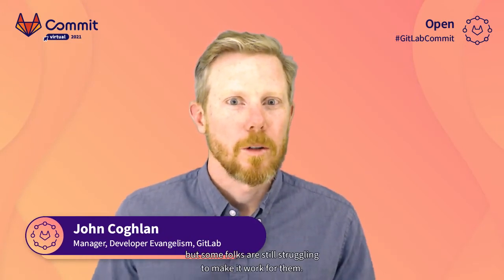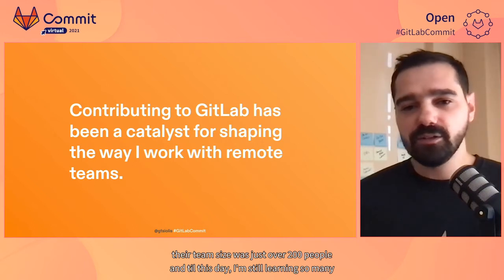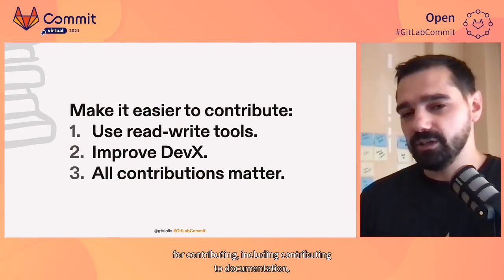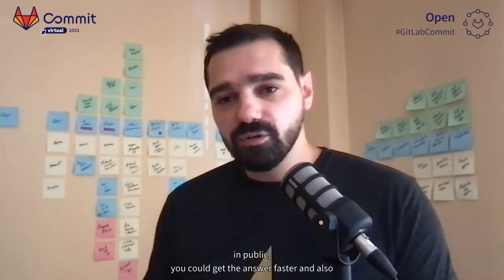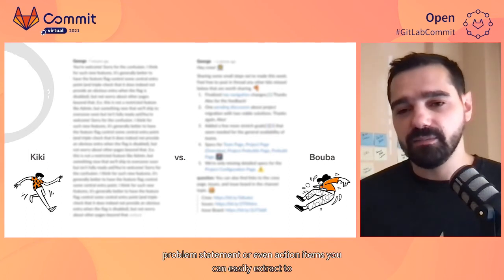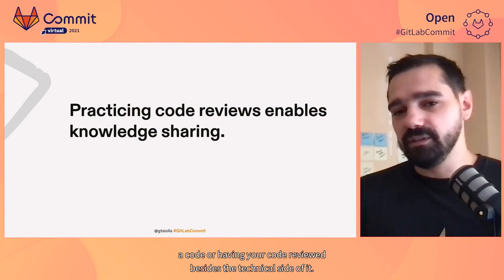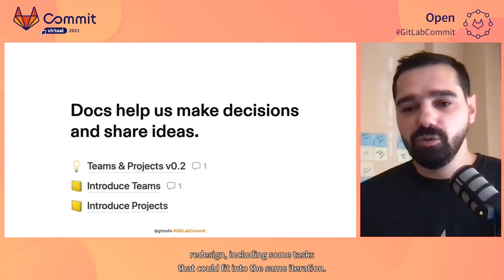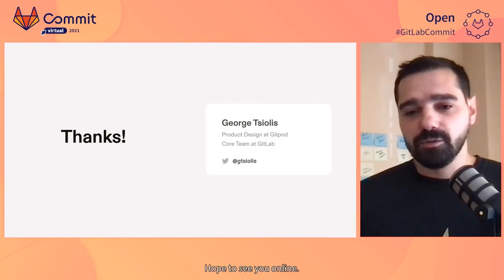Commit Virtual 2021: Scaling Collaboration for Remote Teams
Speaker: George Tsiolis

Collaborating remotely can be challenging for teams switching to remote work for the first time. Learn about some key aspects that make up an asynchronous remote work environment and how our team planned, prioritized, and delivered a complete product redesign in a single monthly iteration using a minimum viable change approach. Go through communication guidelines, practical tips, and workflows that helped us efficiently iterate and move fast as a small team working remotely around the world.